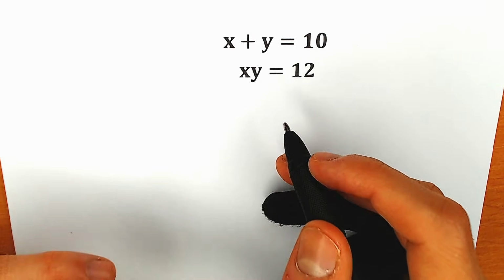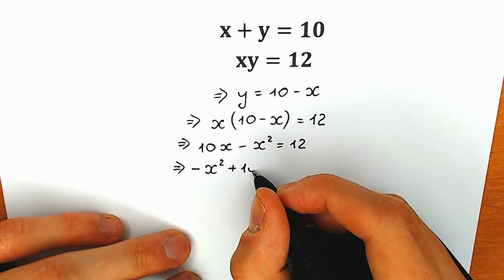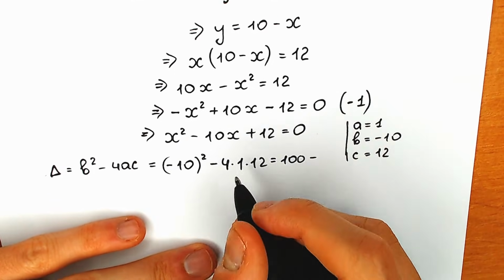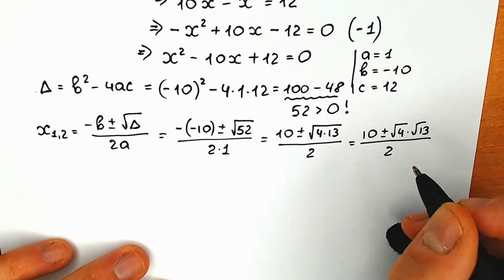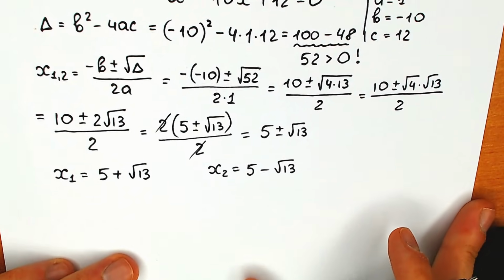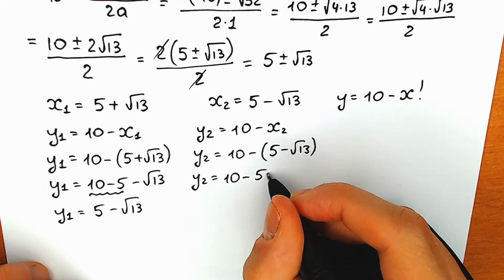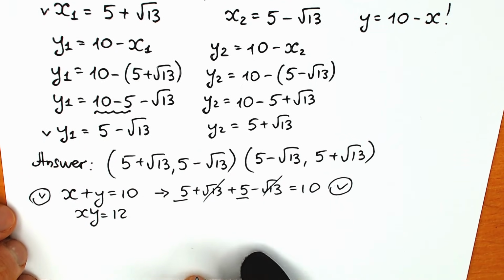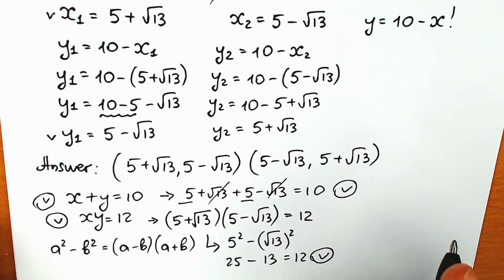A Nice Exam Question | Can You Solve for x,y?